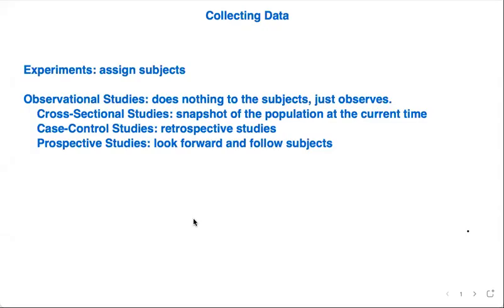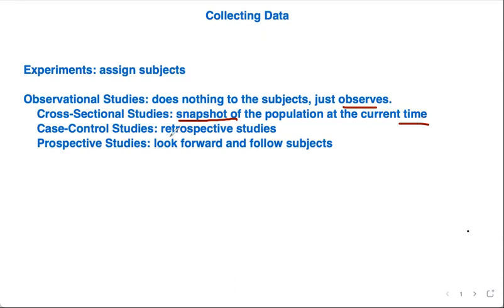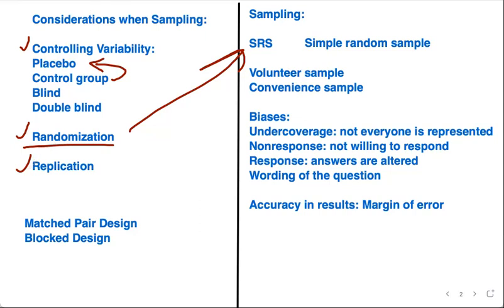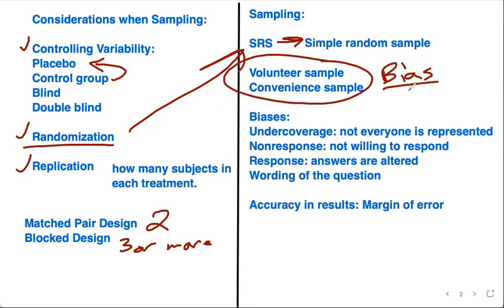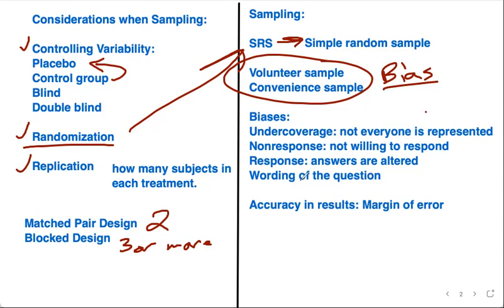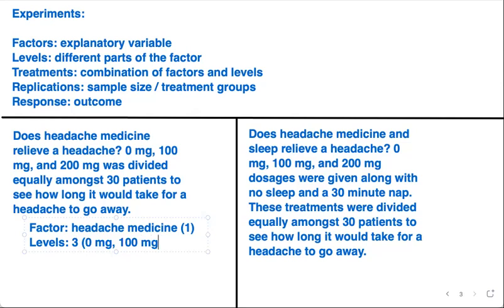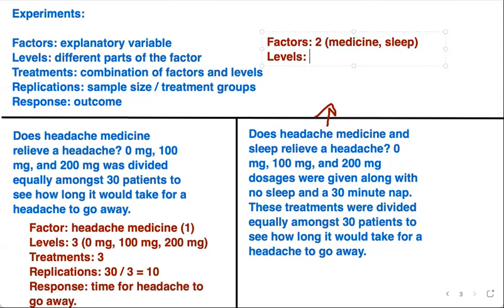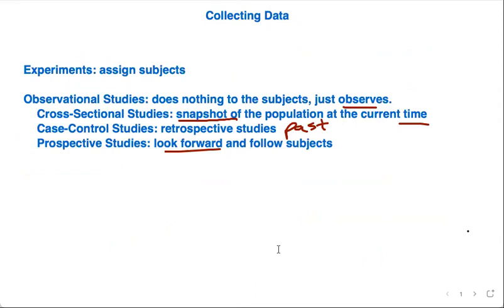Chapter 4 Sampling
@teachmezach factors, levels, treatments, replications, observational studies, experiments